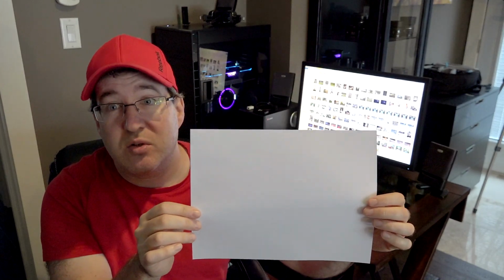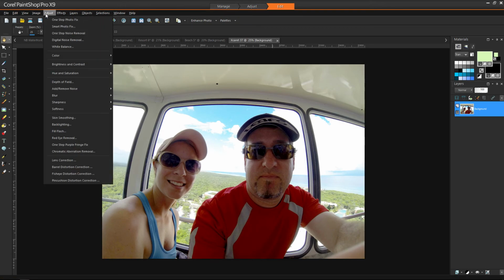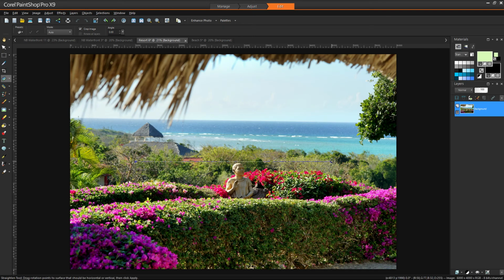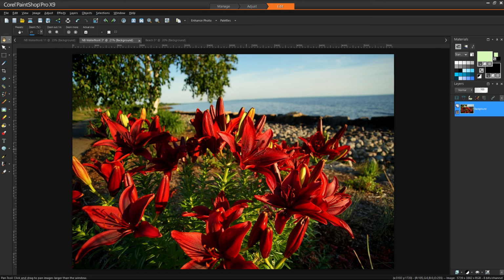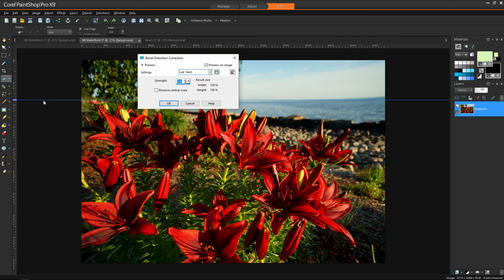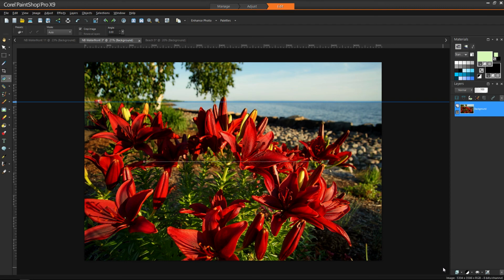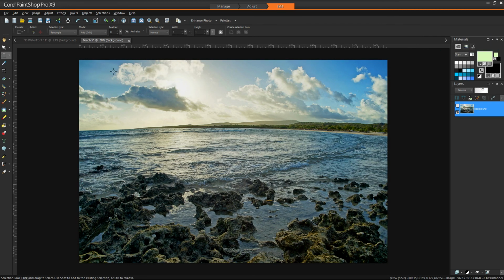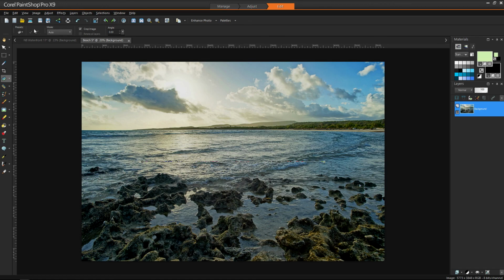Post Processing - Wide Angle Correction Tools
If like myself you want a great lens at a lower price and buying something vintage appeals to you, you're going to have to learn some post processing tricks to get the best out of your new purchase. Some old lenses are excellent when we apply a few post processing tricks and you can save hundreds of dollars for a few minutes of processing time. In this tutorial, we will discuss distortions that occur when using wide angle lenses. We'll learn about barrel distortion, pincushion distortion, and fish eye distortion. As a bonus I'll also show you guys how to use the straighten tool.